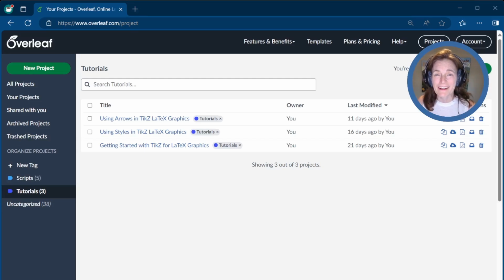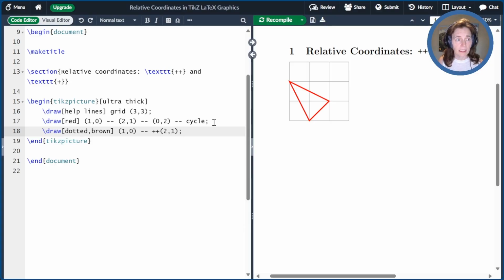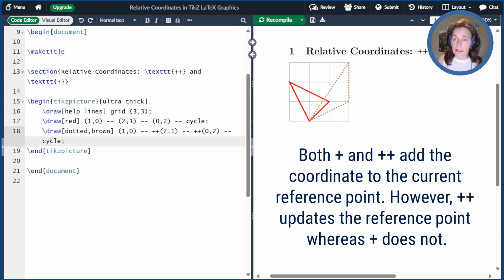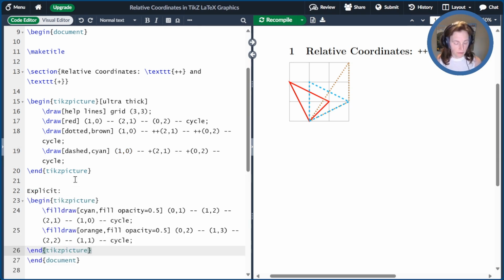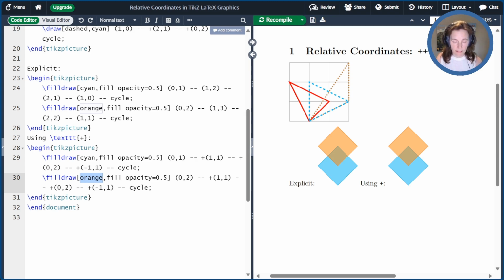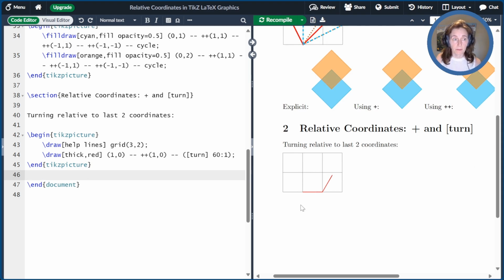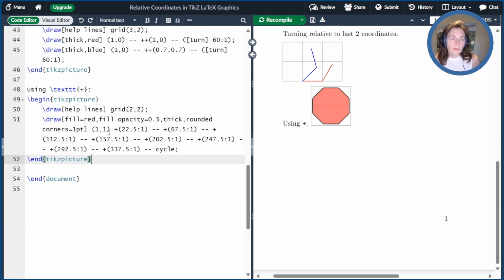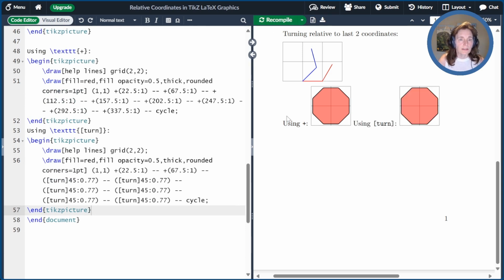Relative Coordinates (++ and +) and Turns in TikZ LaTeX Graphics (Video 4)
In this episode of Unlocking LaTeX Graphics, applied mathematician Tammy Kolda explores how to use relative coordinates in TikZ for LaTeX graphics. The tutorial covers the usefulness of relative coordinates and the difference between relative coordinates using plus (+) versus plus-plus (++). We also cover the relative (with respect to a line segment) turn command. The video complements the content of Tammy's book, Unlocking LaTeX Graphics.

00:00 Welcome
00:30 Today's Topic
00:53 Setting Up in Overleaf
01:37 Relative Coordinates (++ and +)
03:37 Usefulness of Relative Points
05:27 Relative Turns
06:37 Drawing a Stop Sign
08:32 Thanks for watching